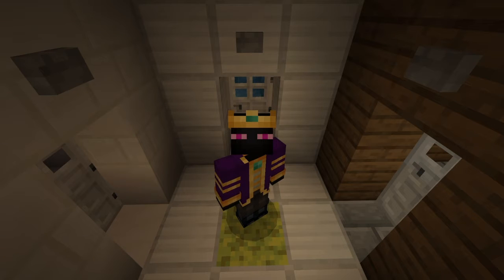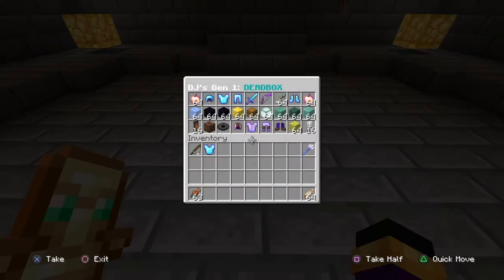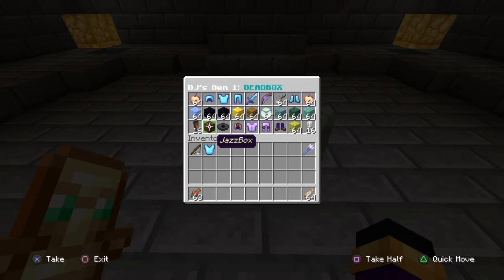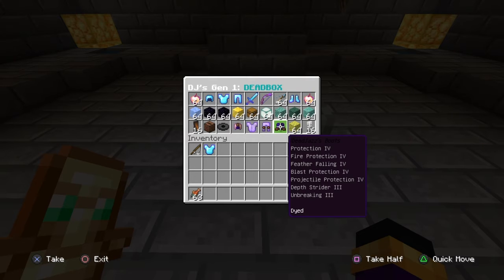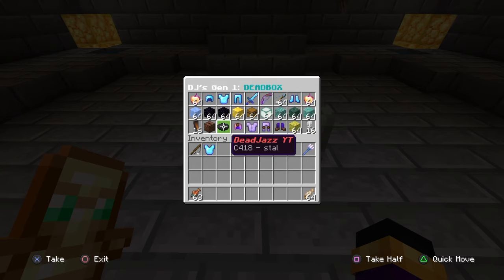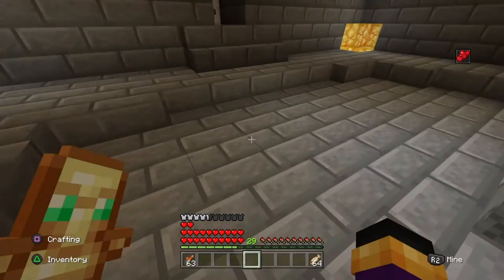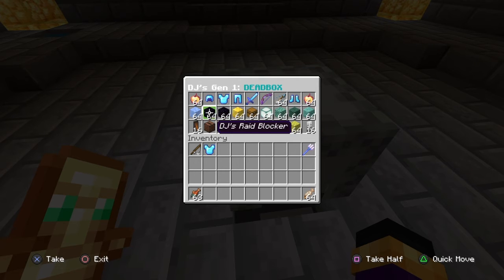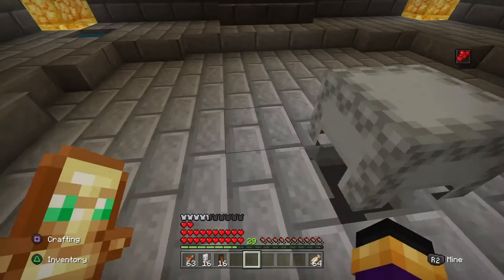Meanwhile, in my dreams